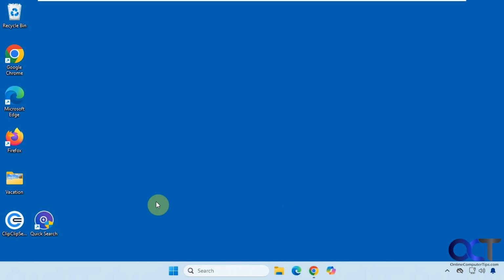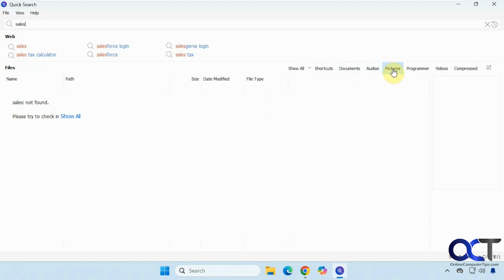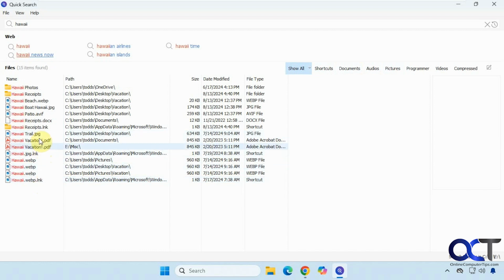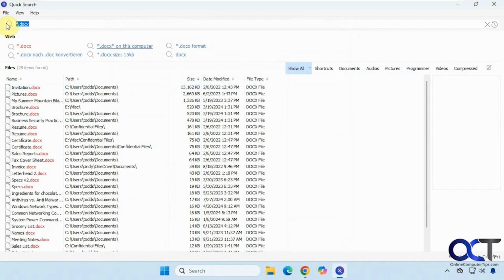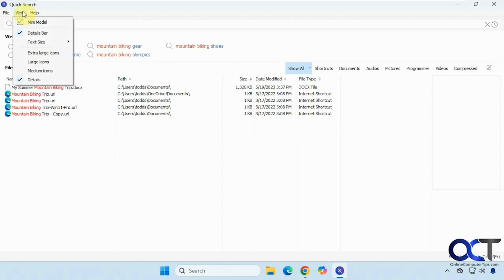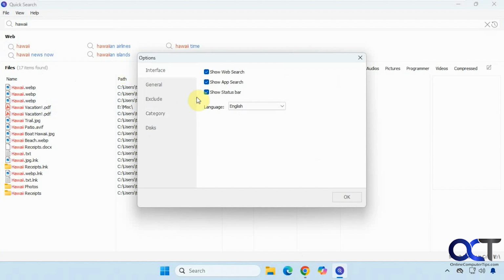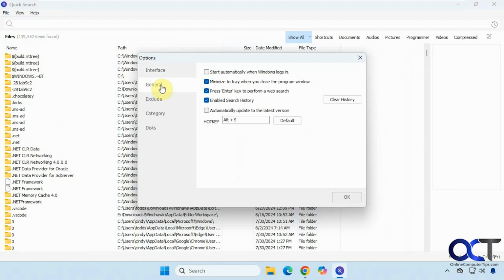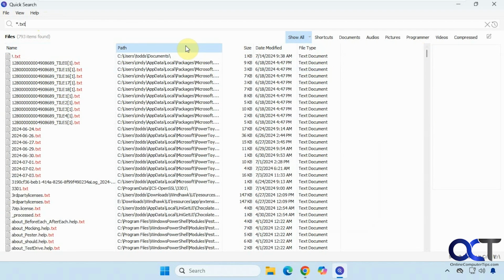How to Find Files Instantly in Windows with Glary Quick Search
Is the built-in Windows search too slow for you? In this tutorial, we show you how to use Glary Quick Search to find any file or folder on your computer instantly.

Unlike standard Windows search, which can take minutes to scan your drive, Glary Quick Search provides results as you type. We’ll walk you through the interface, showing you how to filter by file type (documents, pictures, videos), how to use wildcards for specific extensions, and how to set up a custom hotkey so you can launch your search in a second.

0:00 Introduction to Glary Quick Search
0:35 Instant search results vs. Windows File Explorer
1:00 Filtering by file categories (Audio, Pictures, Documents)
1:30 Right-click options and file previews
2:15 Using wildcards (e.g., *.docx) for advanced searching
3:00 Narrowing down results with specific keywords
3:45 Customizing view options and icons
4:15 Exporting your search results to a list
4:45 How to set up the Alt + S hotkey for fast access
5:45 Customizing file categories and drive exclusions
6:40 Summary and download info

Step-by-Step Instructions:
1 - Download and install Glary Quick Search from the official Glarysoft website.
2 - Open the application; it will automatically index your files in the background.
3 - Type a keyword into the search bar at the bottom to see instant results for files and folders.
4 - Use the category tabs (e.g., Documents, Pictures, Videos) to filter the results if you have too many matches.
5 - For more precise searches, use wildcards such as *.pdf to find all PDF files on your computer.
6 - Right-click any file in the results list to open its containing folder or use standard Windows actions like copy and delete.
7 - Go to "Options" then "General" to enable "Start with Windows" and "Minimize to System Tray."
8 - In the "General" settings, you can also set a hotkey (default is Alt + S) to bring up the search bar instantly from any screen.
9 - If you have specific drives or folders you want to ignore, go to the "Exclusion" or "Disks" tabs in the settings menu to customize your search path.